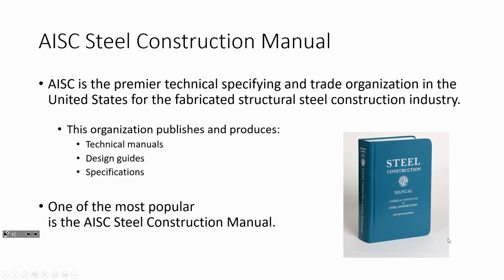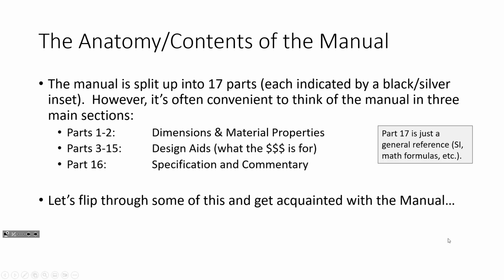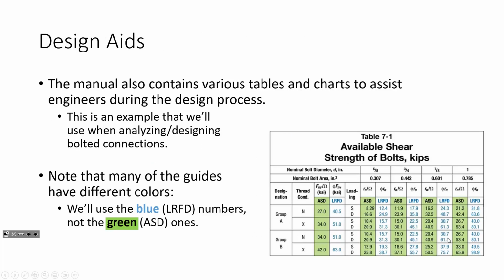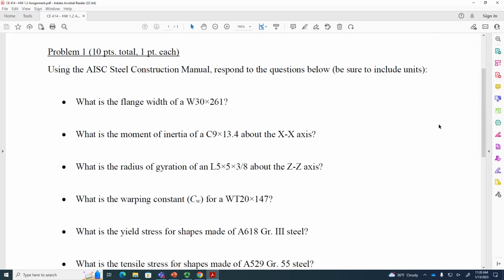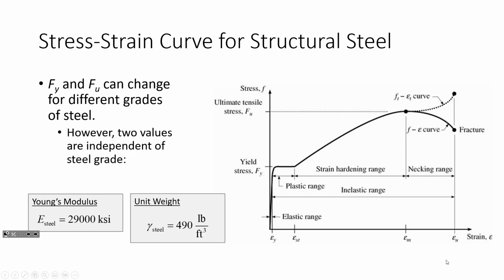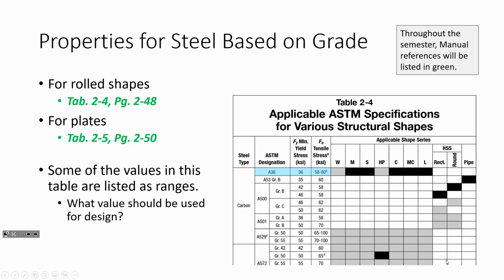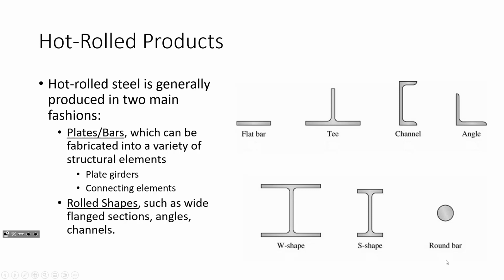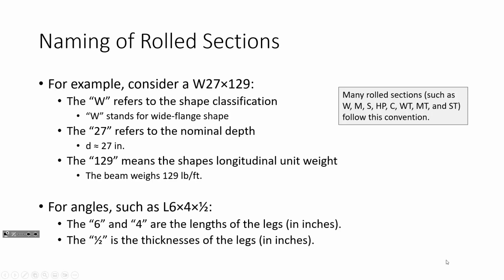CE 414 Lecture 03: The Steel Manual & Steel Properties (2023.01.13)